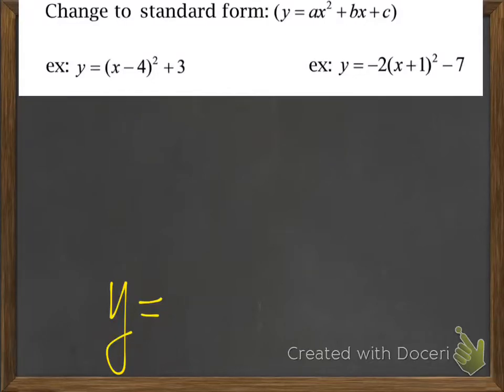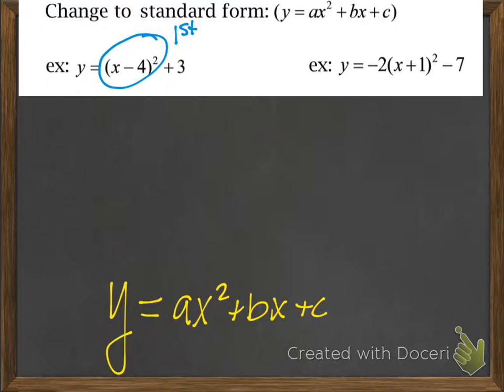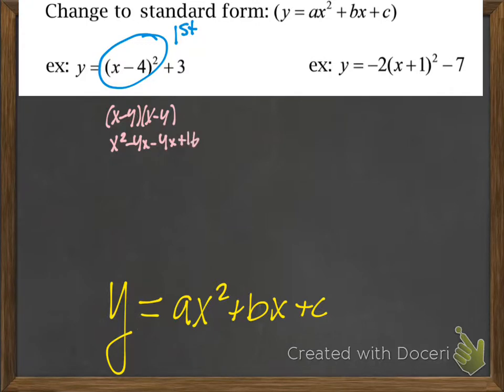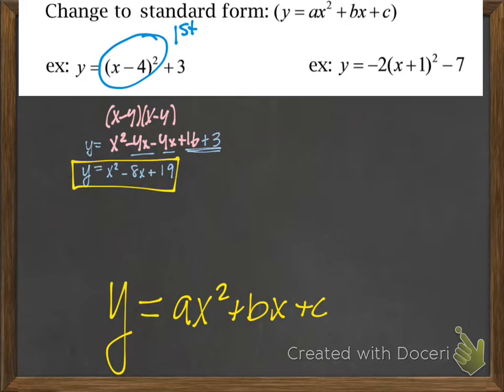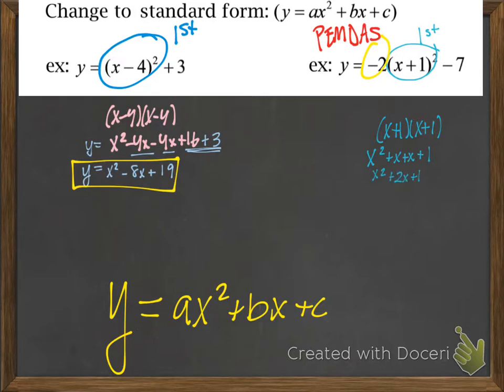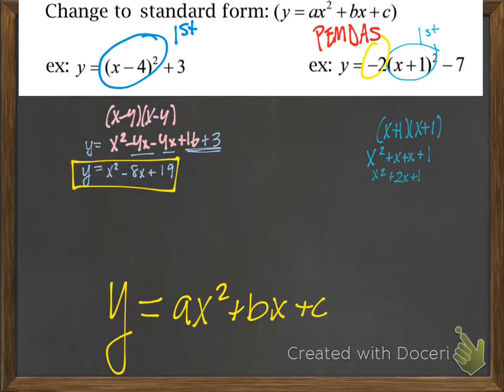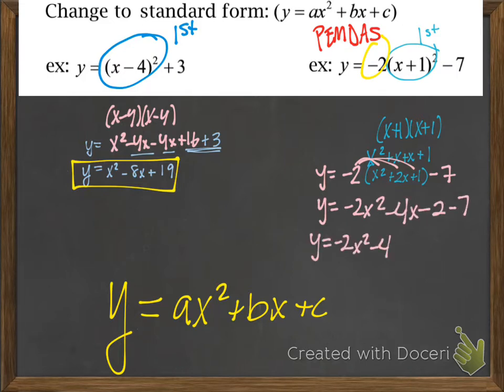vertex to standard form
vertex to stadard
Quadratics